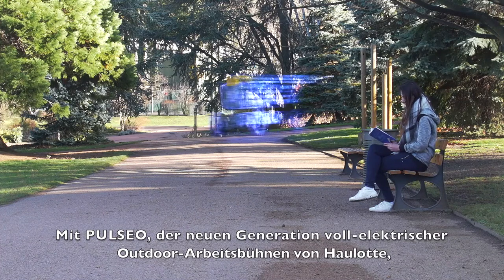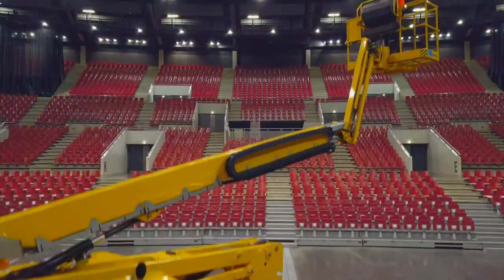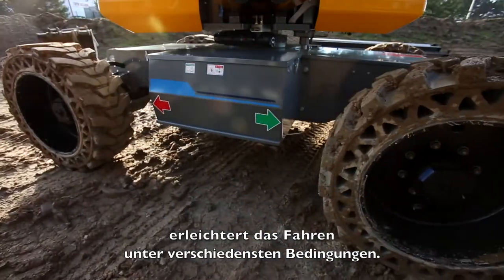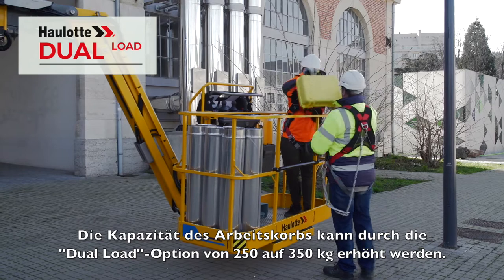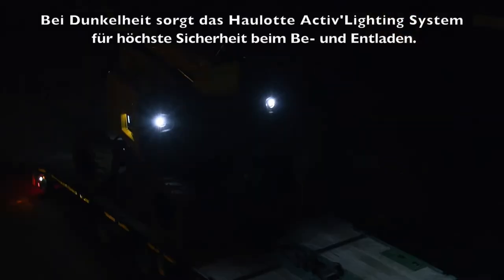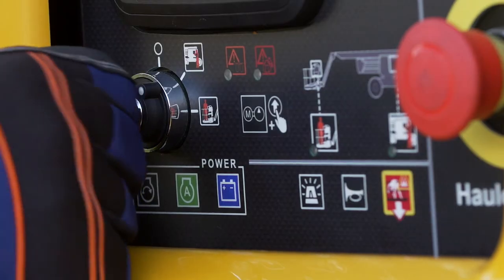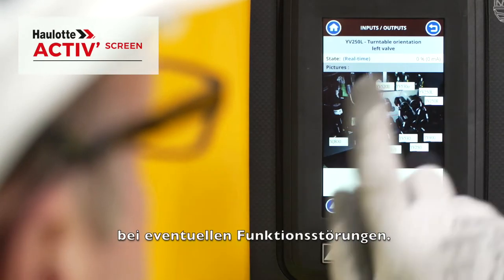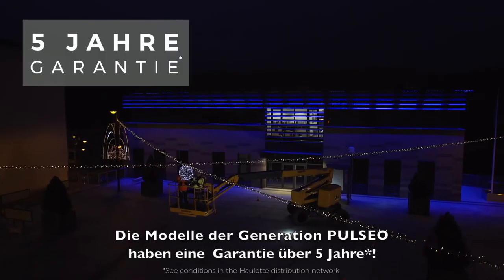Haulotte - Generation PULSEO - Steigern Sie Ihre Leistung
PULSEO ist die neue Haulotte Baureihe selbstfahrender, elektrogetriebener Arbeitsbühnen für den Innen- und Außeneinsatz.
Weniger Energiekosten, weniger Emissionen und Geräuschbelastung bei optimaler Leistung: Das ist das Versprechen der voll-elektrischen Architektur von PULSEO.
HA20 LE und HA20 LE PRO sind die ersten Modelle der Baureihe PULSEO.